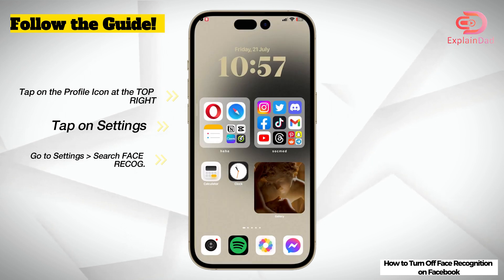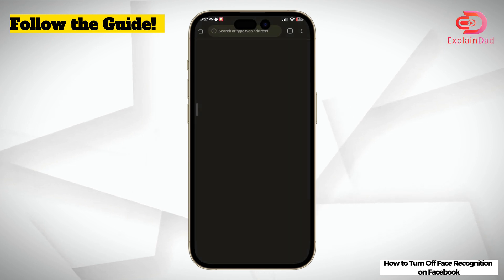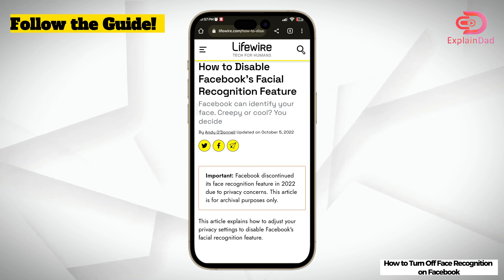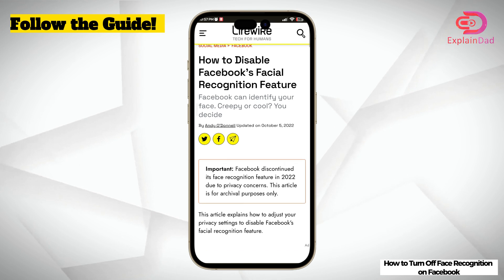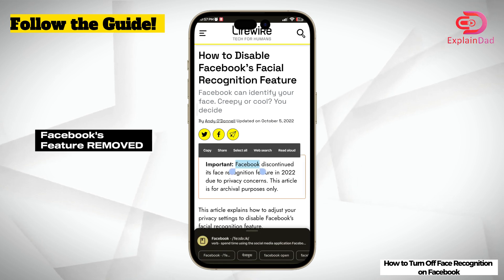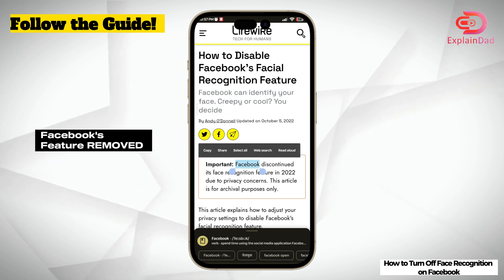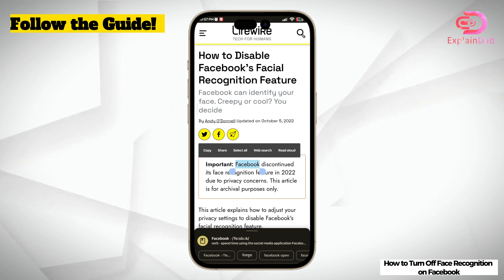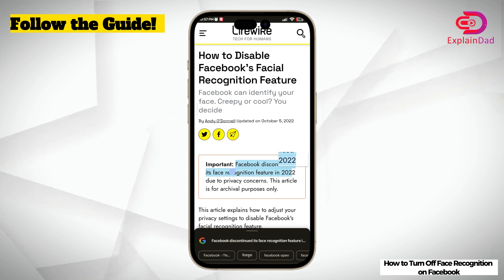How To Turn Off Face Recognition On Facebook 2023 Update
In today's video, we're diving into the latest 2023 update on Facebook's face recognition feature.

Are you concerned about your privacy on Facebook? Want to take control of your data and decide who gets to use it? This tutorial is for you! We'll guide you step-by-step on how to turn off face recognition on Facebook, ensuring your privacy is protected.